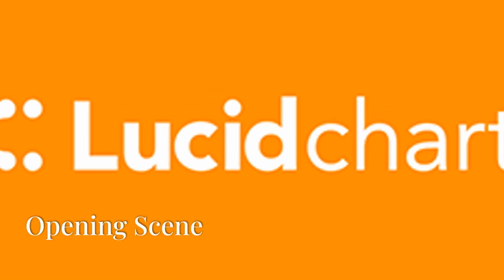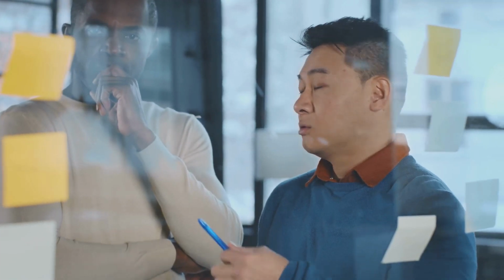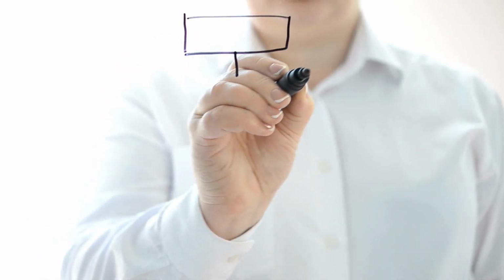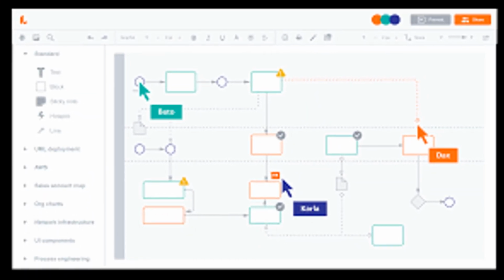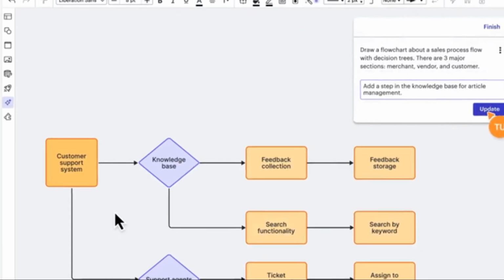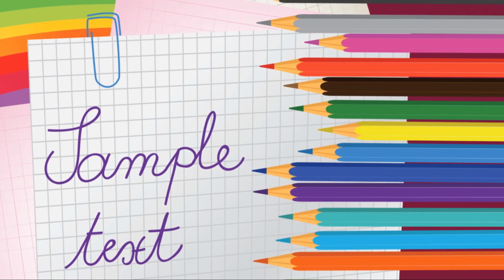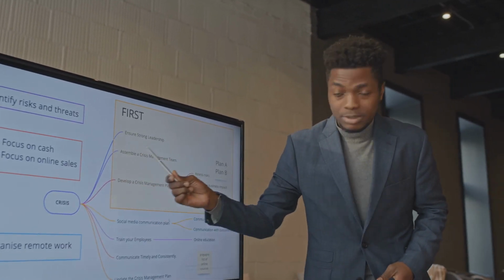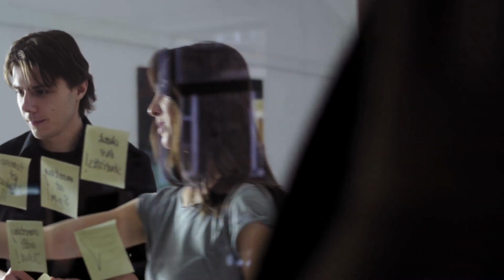Master Lucidchart: Transform Your Workflow with Ease | Step-by-Step Guide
Unlock your creativity and streamline your processes with Lucidchart! Learn how to easily create stunning diagrams, flowcharts, and brainstorming tools. Perfect for beginners and pros alike. Click the link above the description to try it for free!